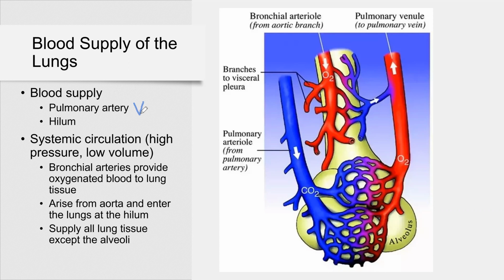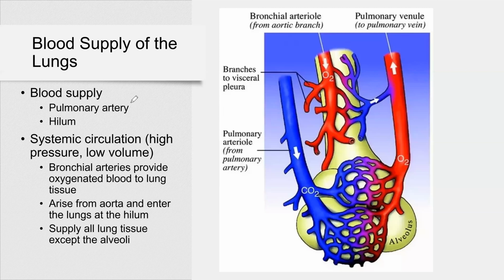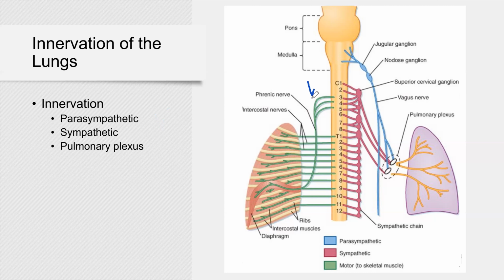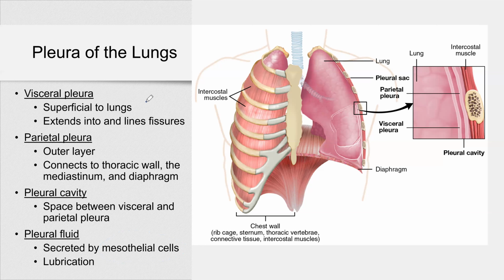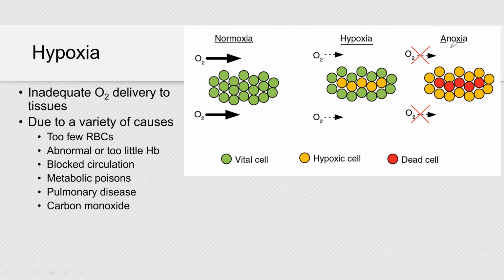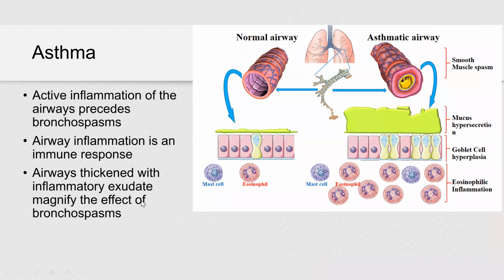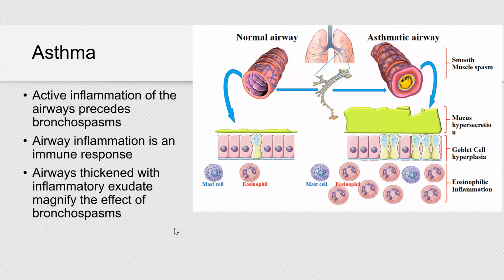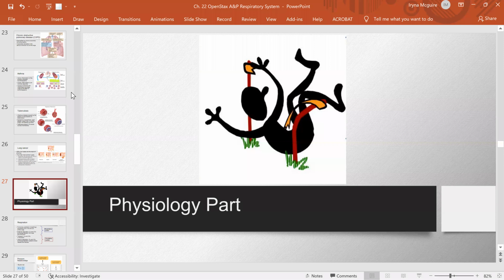Respiratory System, Part 2